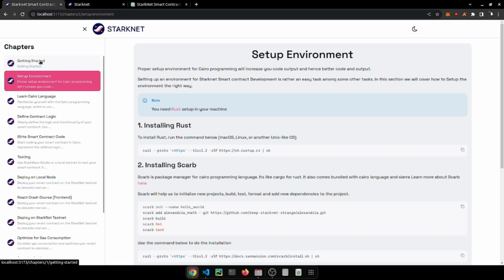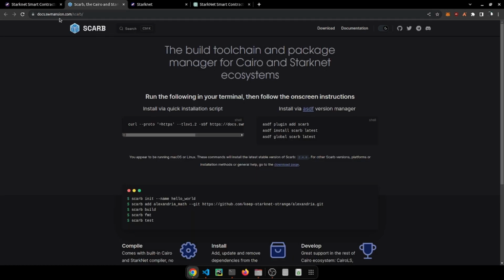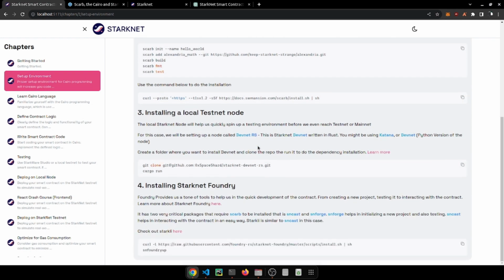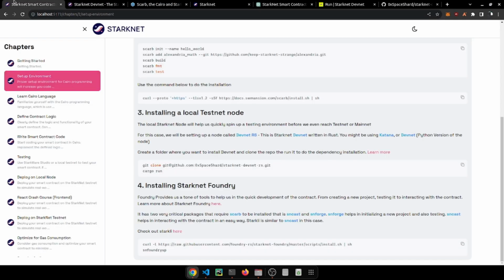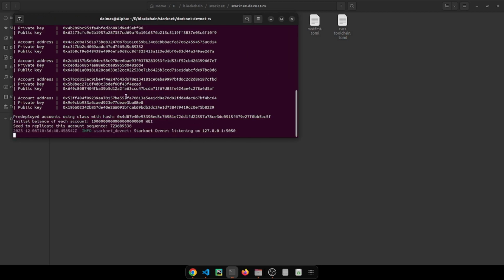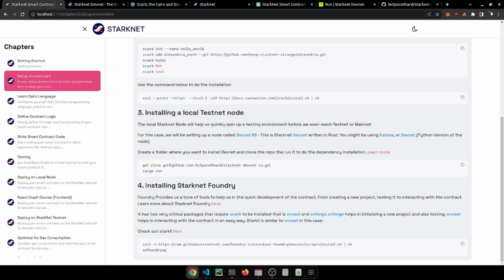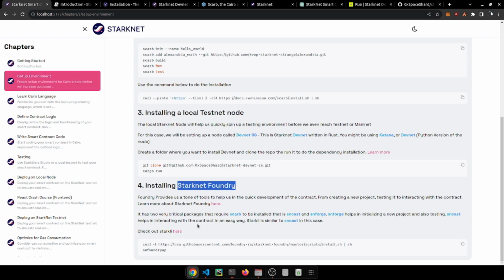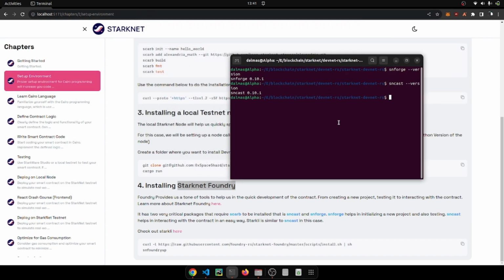Part 2 - Setting up Starknet environment